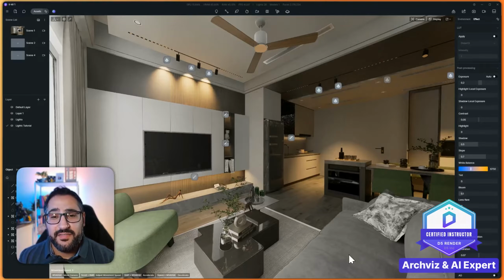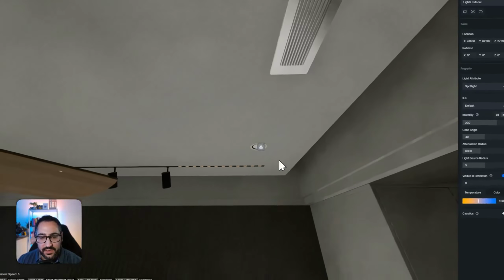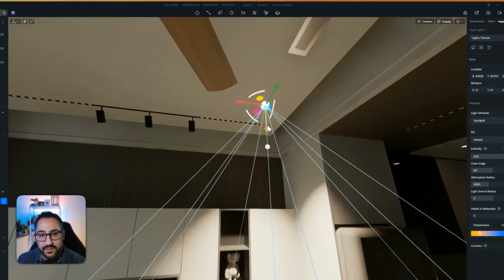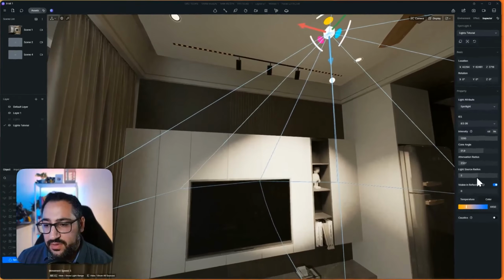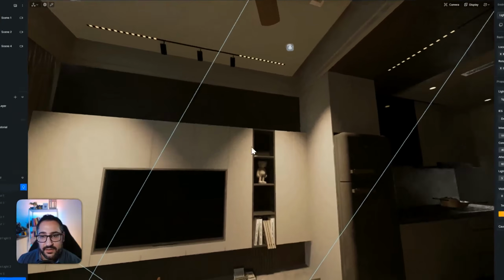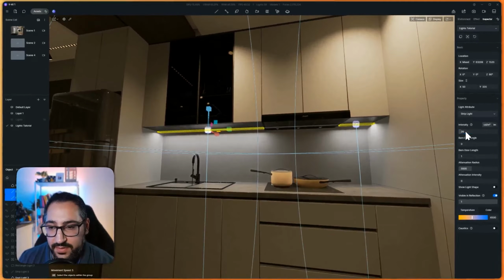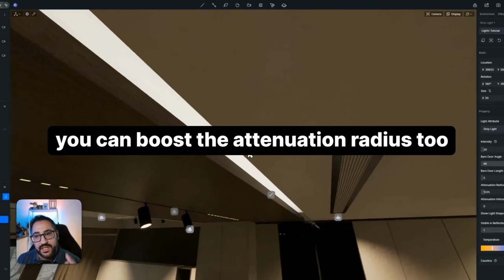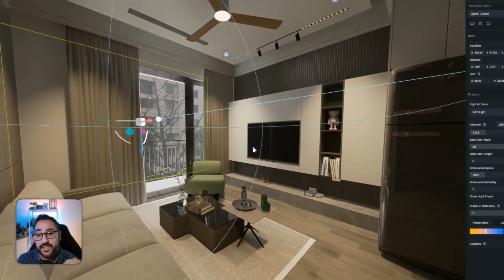Mastering Interior Lighting in D5 Render | Essential Tricks & Settings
💡Let’s master interior lighting in D5 Render! We'll cover everything you need to know about interior light types, settings, and advanced techniques to make your renderings read properly.

⚡ You'll learn how to:

- When to use different light types such as point lights, spotlights, strip lights, and rectangular lights.
- Adjust light color and intensity settings for realistic results.
- Apply pro tips and tricks to elevate your lighting setup.

🎯 By the end of this video, you'll have a solid understanding of how to create stunning, photorealistic interior lighting in D5 Render, no matter the project.

⏰ Timestamps:
00:00 Video Overview
00:35 Point Lights
01:08 Spot Lights
03:10 Color Settings
05:10 IES Profiles
06:50 Attenuation Radius
09:35 Placing Lights
11:45 Strip Lights
15:20 Rectangular Lights
16:30 Extra Tip
17:00 Final Recap